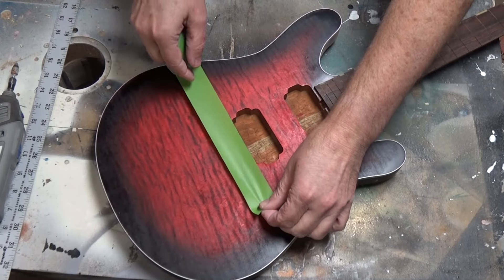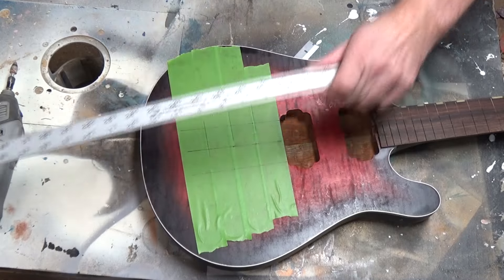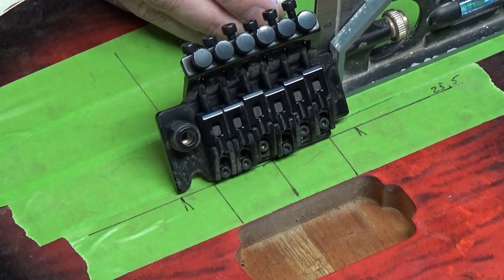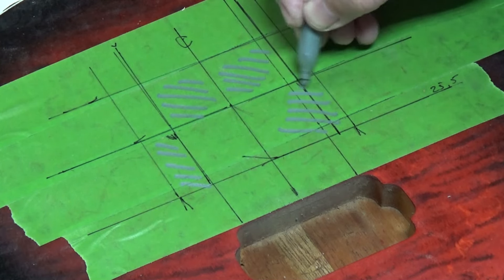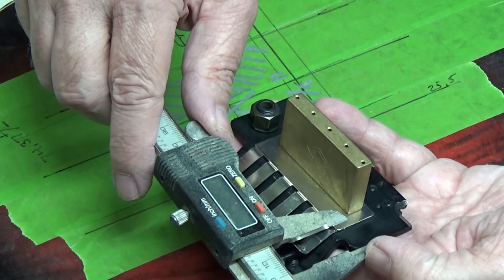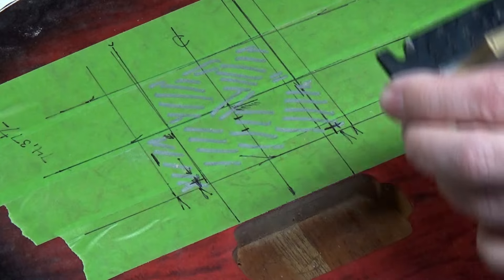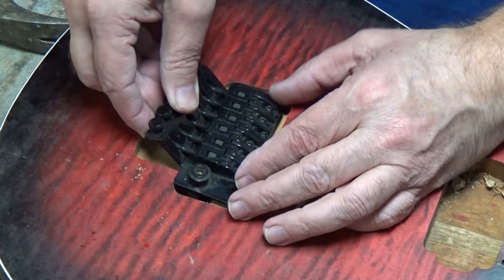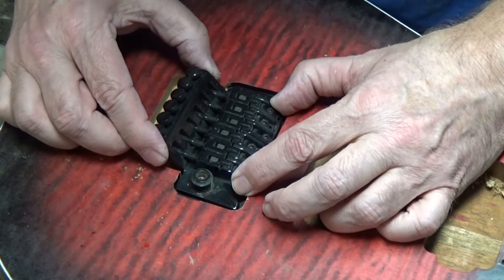How to install a Floyd Rose tremolo without a template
If you want to install a floyd rose on a guitar that is not made for one it can be an intimidating endeavor. You can do it without a template if you follow my instructions in this tutorial. I have been building and repairing guitars for decades now, and this method will not let you down if you take the time to measure and double-check everything.

If you want to learn more about guitar repair and luthiery, or you just want to build your own custom guitar, check out my site and get my guitar building course.